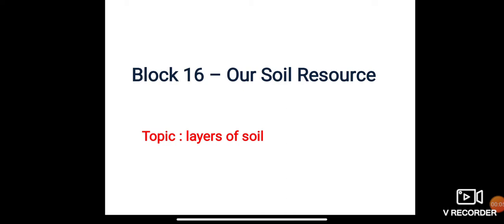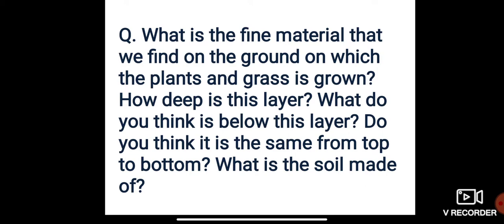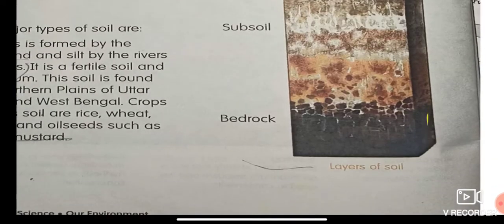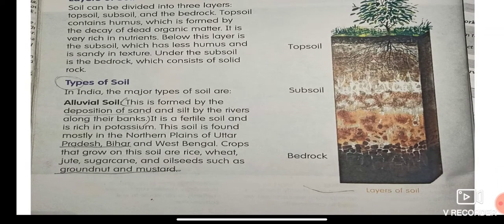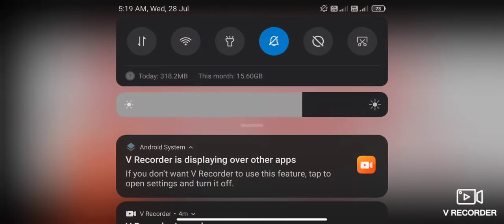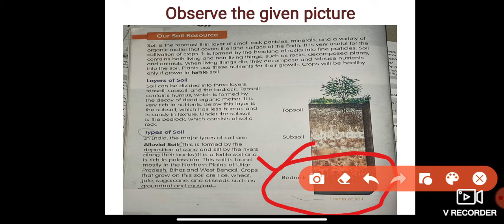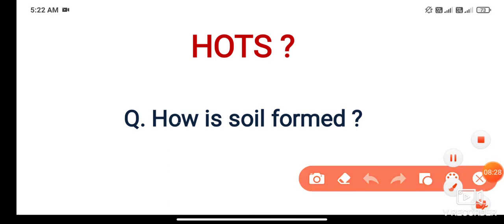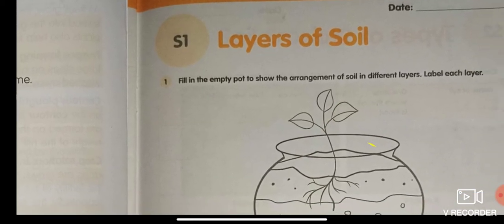Block 16 S1 (G4)